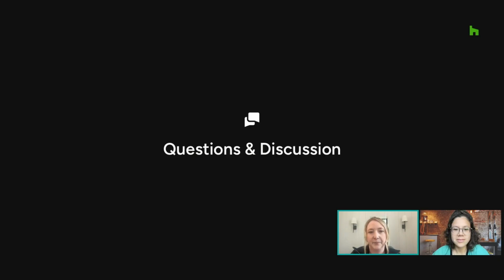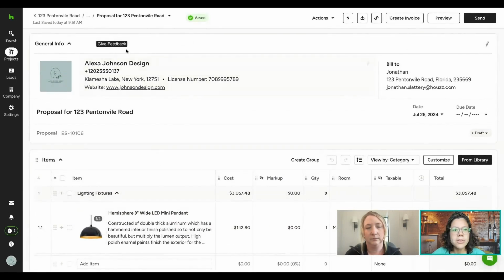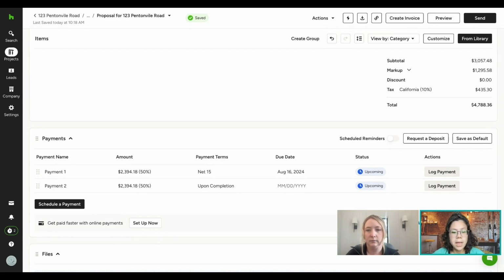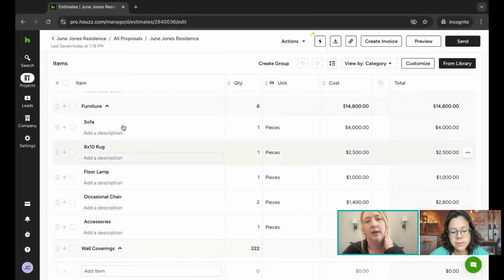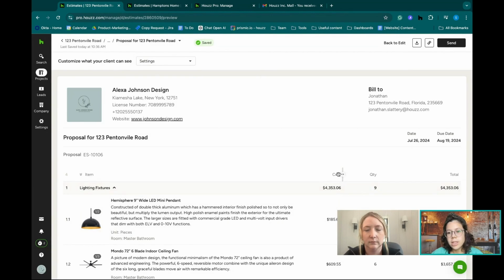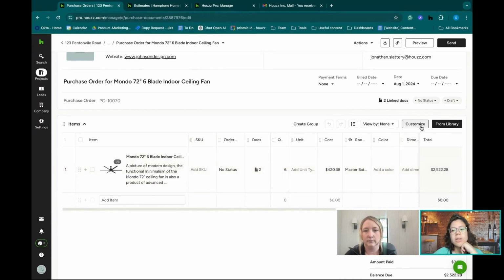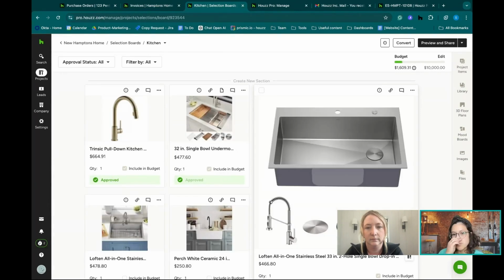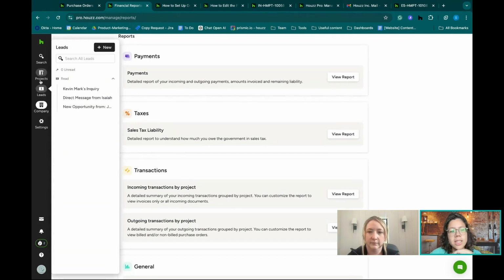Proposals Deep Dive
Join our in-house experts for a live demo of our proposal builder and new groups feature.

We reveal tips and tricks on how to use line item grouping to propose custom pieces, as well as give a guided walkthrough of our proposal tool.